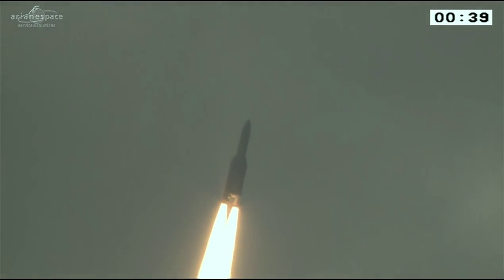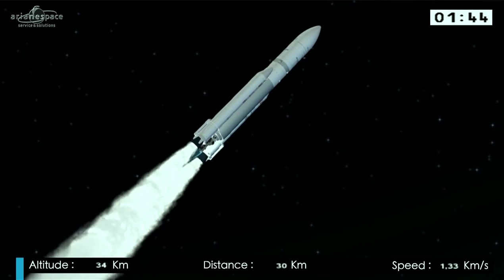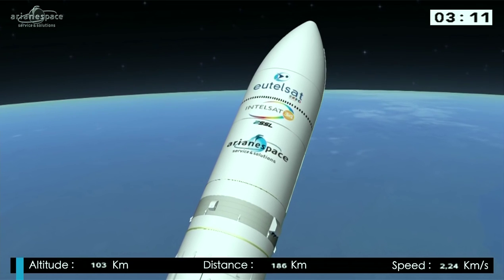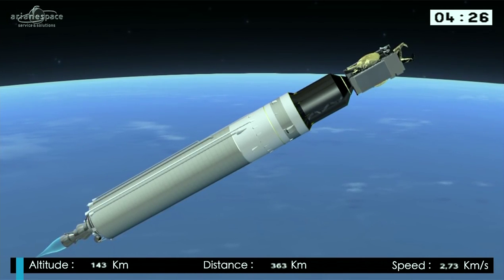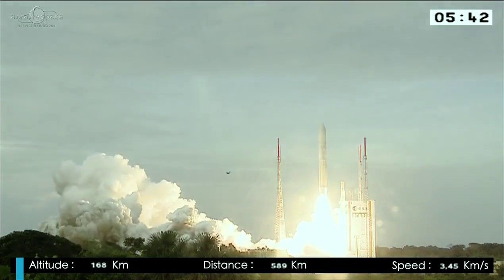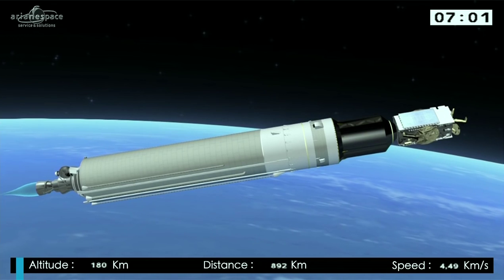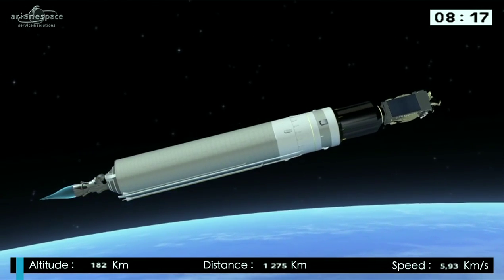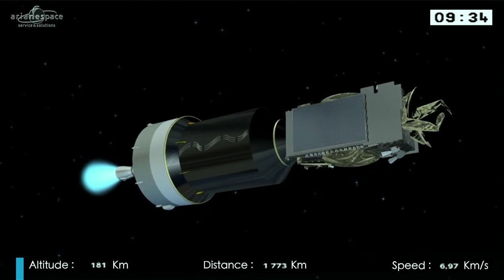Launch of Eutelsat 8 West B & Intelsat 34